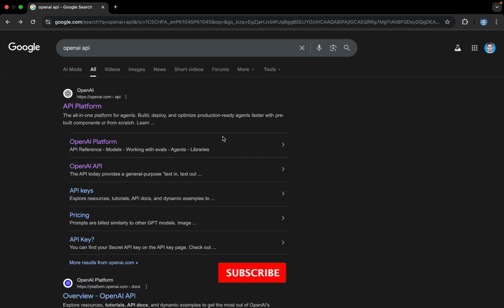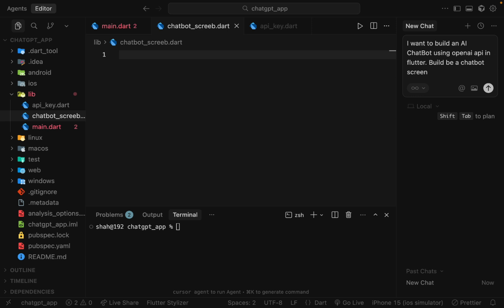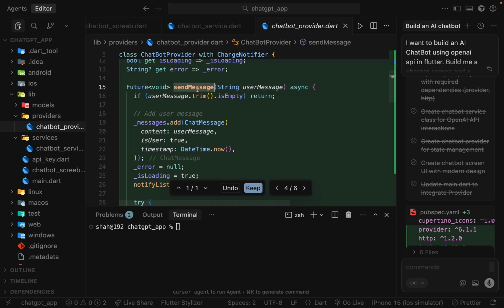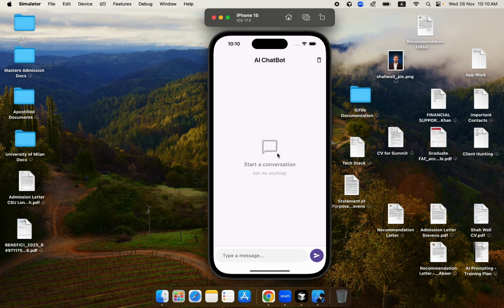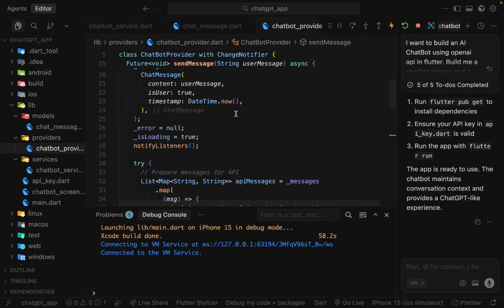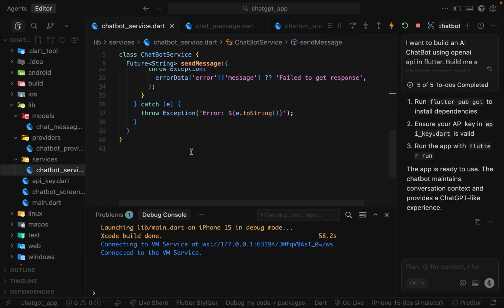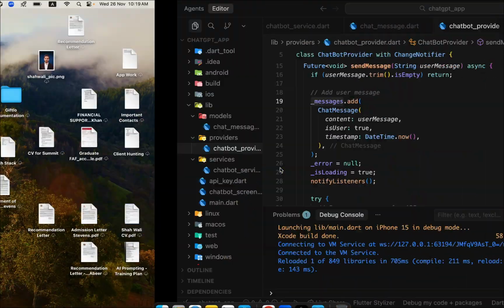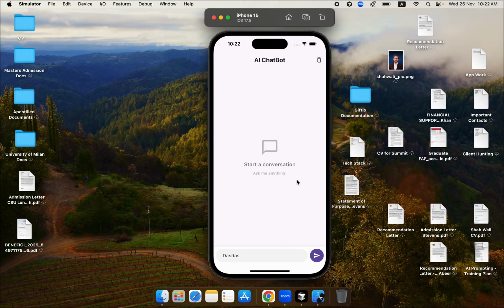Build AI ChatBot App in Flutter - ChatGPT Chat App Tutorial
In this video, we implement OpenAI ChatGPT LLM model within Flutter app. We will build ai chatbot app in flutter using OpenAI Api. We will implement a Chat UI within Flutter which will help us communicate with ChatGPT model and get responses just like ChatGPT App. This guide will help you set up and navigate through the process of adding AI LLM Chatbot functionality to your Flutter app.

ChatGPT App Tutorial
Integrate OpenAI API in flutter